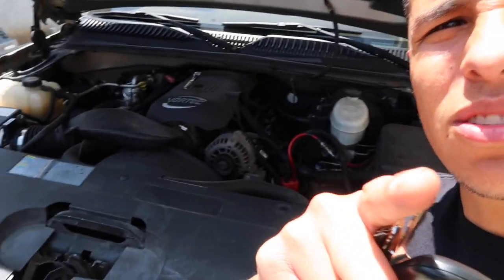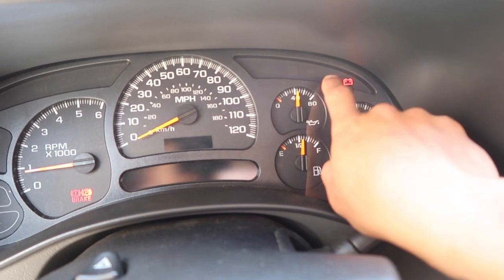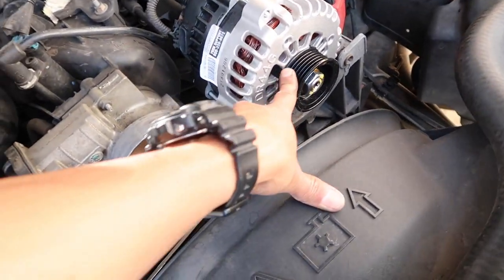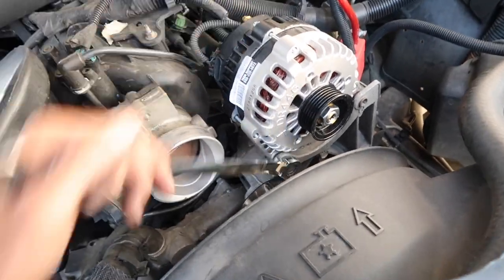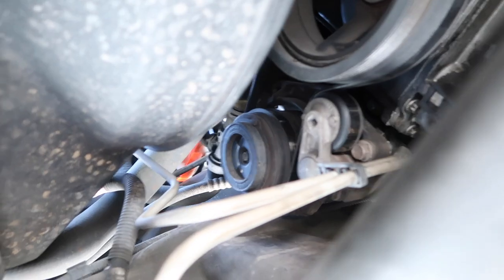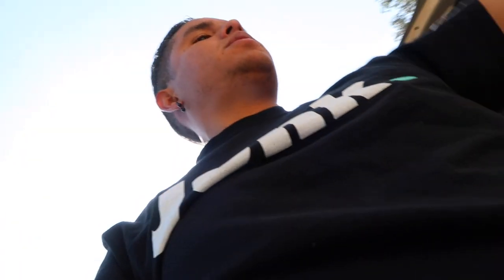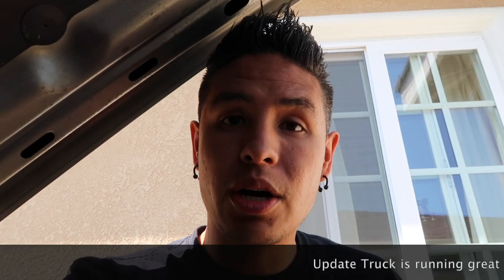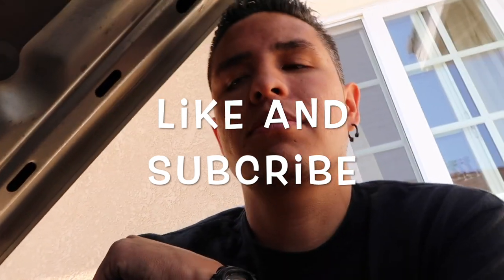Replace Alternator on a 2003 Silverado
I am doing an alternator on my 2003 Chevy Silverado.